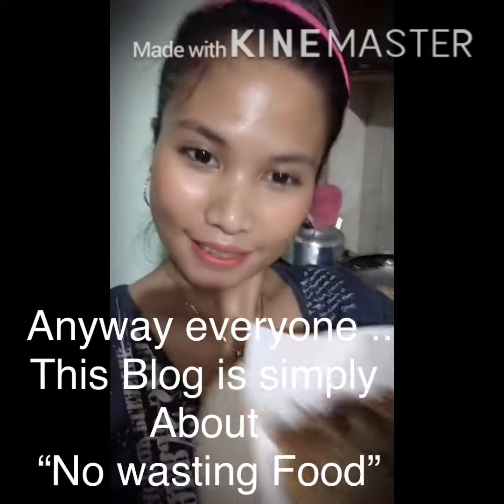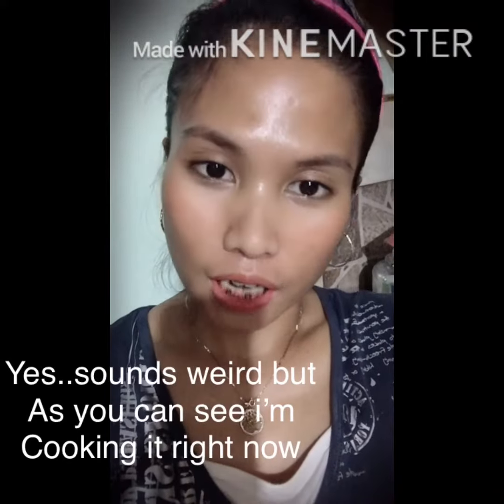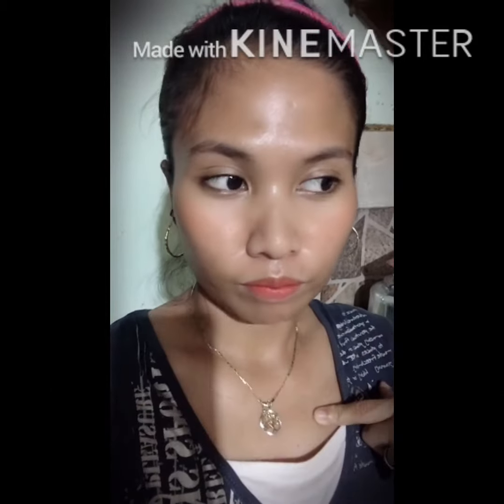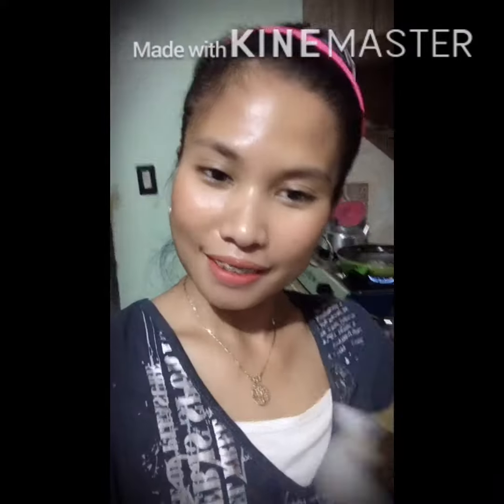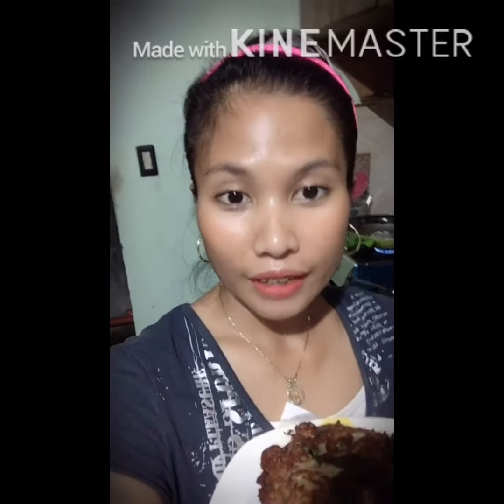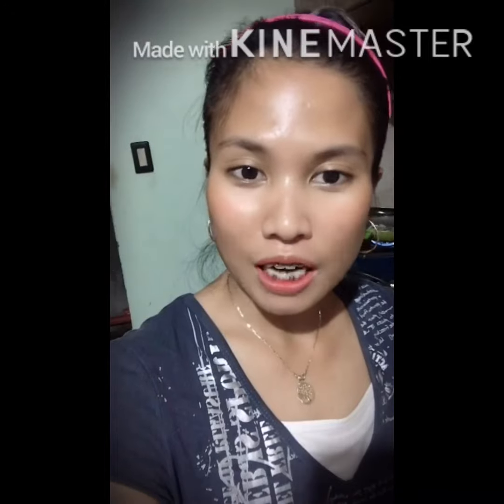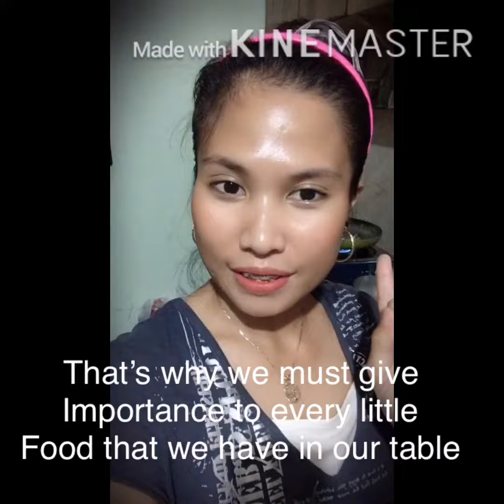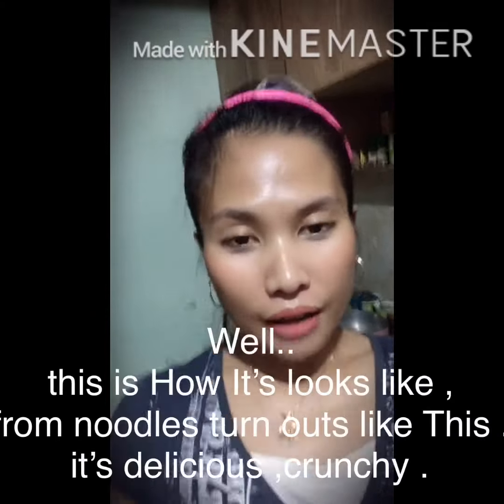COOKING MOOD + I MADE A VEGGIE NOODLE PATTY + NO WASTING FOOD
HOW TO MAKE VEGGIENOODLE PATTY#FOODNOWASTE#COOKING